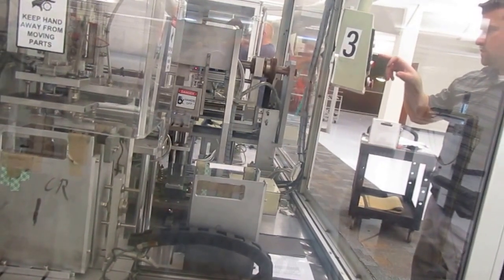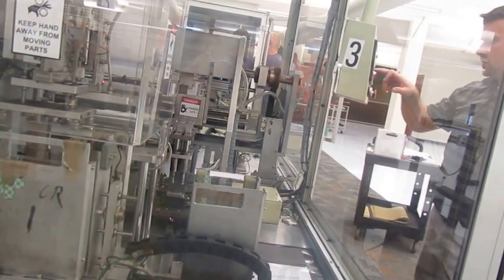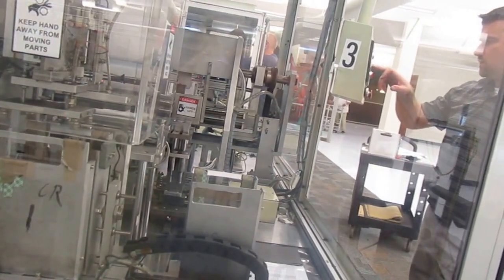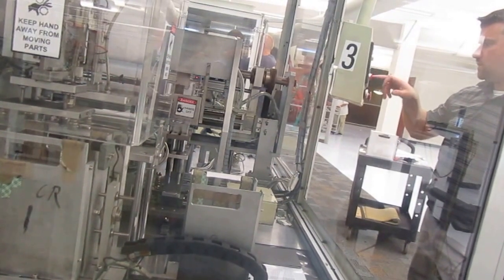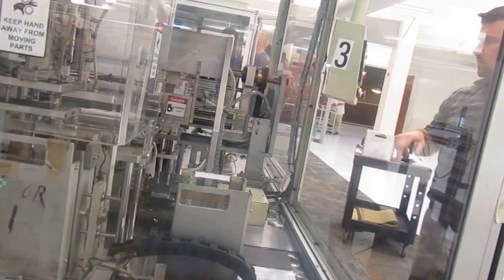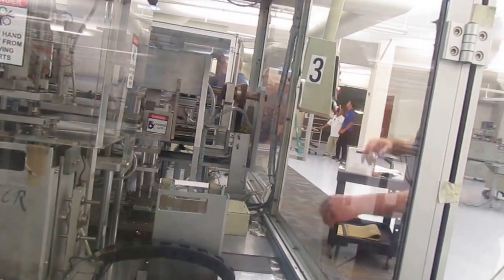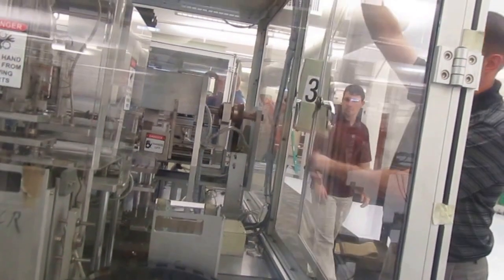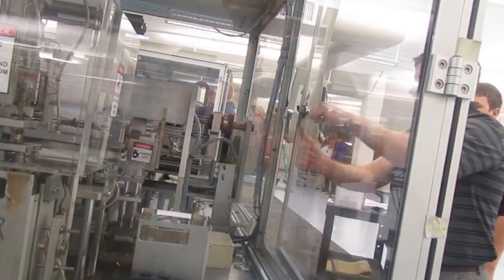Plastic Welding Robotic System